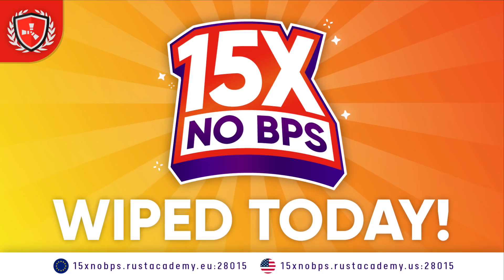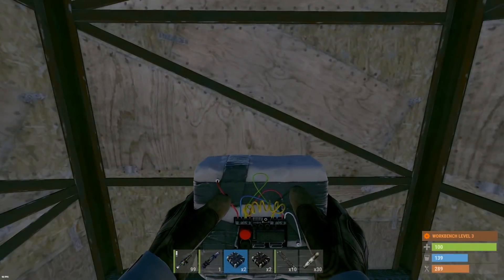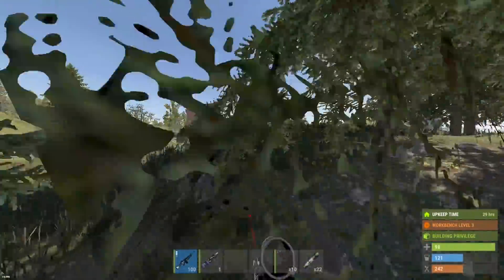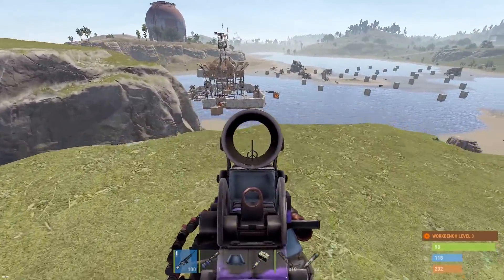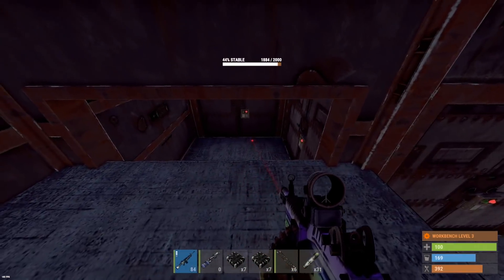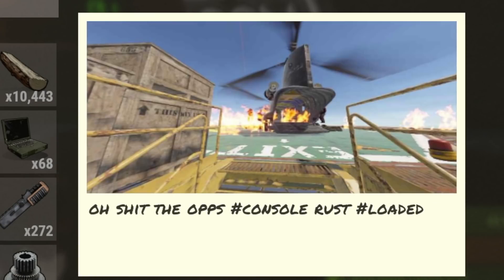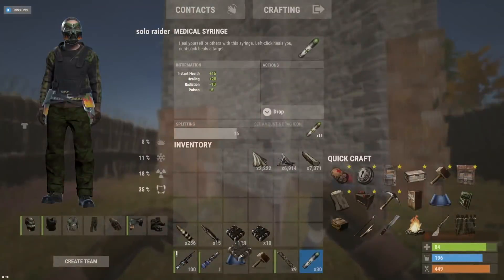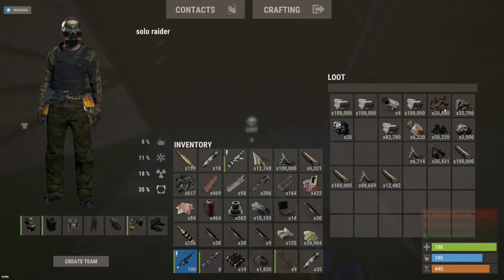raiding the MOTHERLODE of all "BOOM" BOX LOOT ROOMS!!!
In this raid I hit the motherlode of all "boom" box loot rooms...

MY SERVERS:
Rust Academy US 5X SERVER:
(connect 5xnobps.rustacademy.us:28015)

Rust Academy EU 5X SERVER:
(connect 5xnobps.rustacademy.eu:28015)

Rust Academy EU 10X SERVER:
(connect 10xnobps.rustacademy.eu:28015)

Rust Academy US 10X SERVER:
(connect10xnobps.rustacademy.us:28015)

Rust Academy EU 1000X BATTLEFIELD SERVER:
(connect 1000x.rustacademy.eu:28015)

Rust Academy US 1000X BATTLEFIELD SERVER:
(connect 1000x.rustacademy.us:28015)

1st Song: POPS
2nd Song: ALIEN
3rd Song: HIGH SCHOOL
4th Song: WORKOUT
5th Song: HAPPY TYPE BEAT 2020
6th Song: YACHT

(plumduck.net)